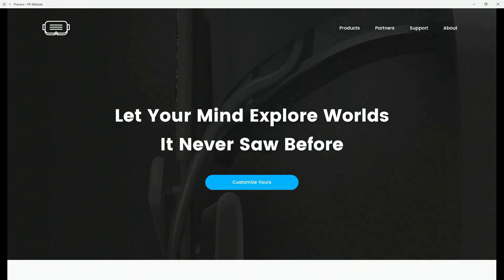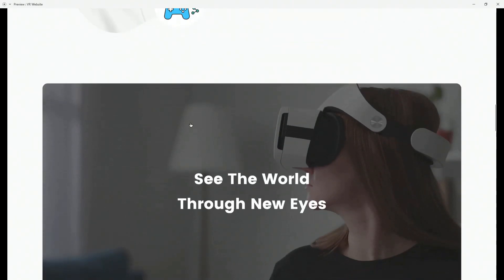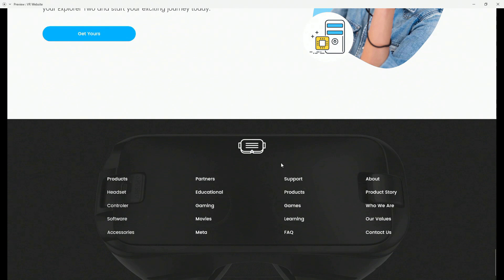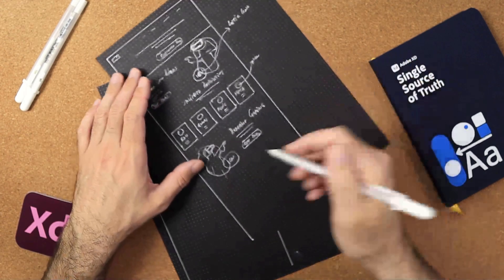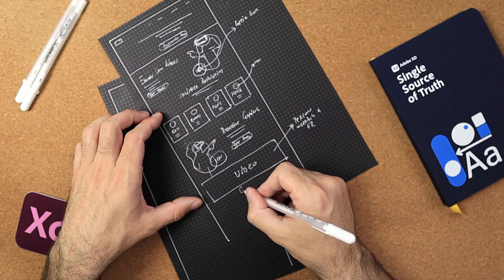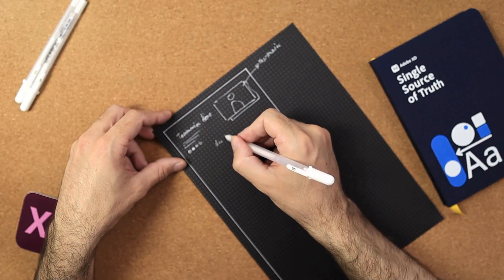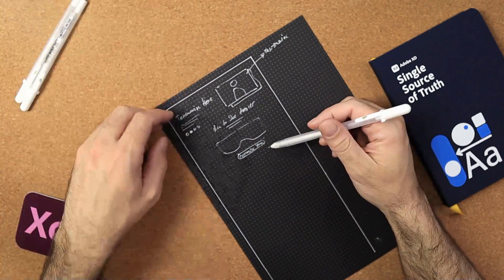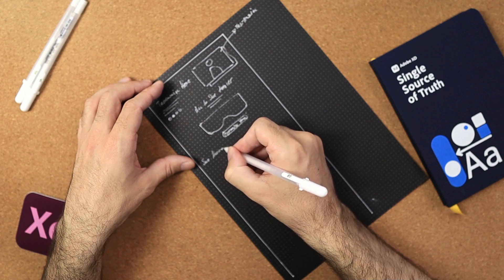VR Website Design Tutorial / Paper Wireframes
Welcome to the new video series here on the channel in which we are going to design a VR website using Adobe Xd. Over the next few weeks we are going to go from paper wireframe, to wireframe in Adobe Xd, turn that wireframe into design and finally, prototype it and add motion and interactivity to it. Make sure to join me next Monday for a live stream in which we are going to turn this sketch into a wireframe using Adobe Xd.

Alex